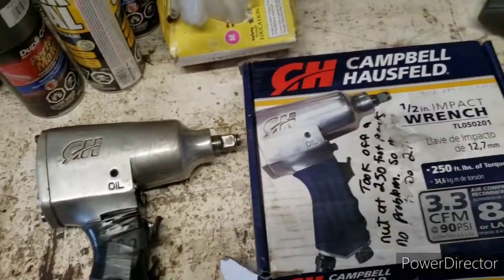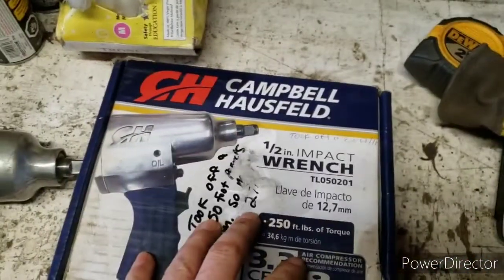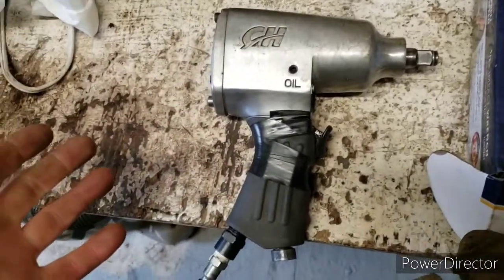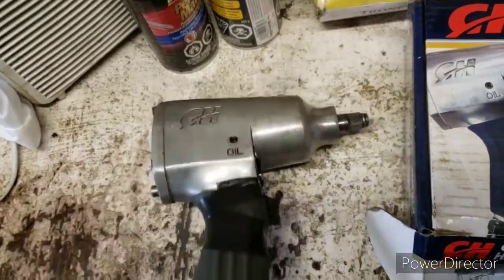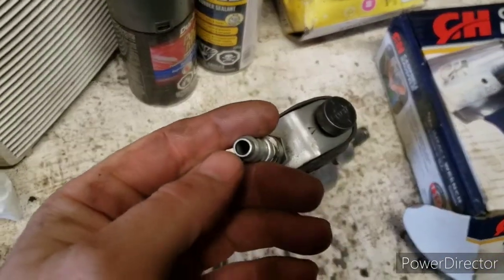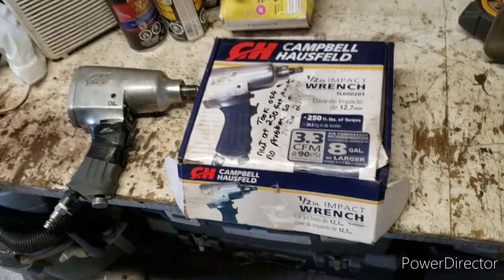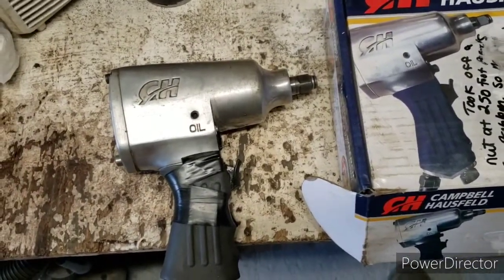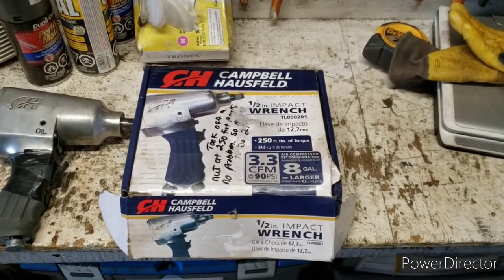Campbell hausfeld air impact review and mod.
amazon link
Campbell hausfeld air impact review. The Campbell Hausfeld half-inch air impact wrench proved its worth right out of the box, easily handling tasks when torqued to 250 foot-pounds. Intrigued by its potential, I delved into tinkering to enhance its power, all while ensuring the quality build remained intact through disassembly for inspection. With reliable performance for light-duty tasks and the added convenience of a removable maintenance screw, it stands as a solid choice for any toolkit.
I just wanted to express my gratitude to all of you who've been with me from the start. Your support means the world to me.

So, let's dive into this Campbell Hausfeld half-inch air impact wrench. Spring is on the horizon, and it's time to gear up for those projects. I've had my fair share of disappointments with tools not living up to their advertised specs. But hey, let's focus on the positive.

Straight out of the box, this wrench impressed me. I had to put it to the test, especially after hearing about all those misleading reviews online. Setting it to 250 foot-pounds, it effortlessly handled the task. No false advertising here!

But being the curious soul that I am, I wanted to see if I could squeeze out even more power. A bit of tinkering later, and I managed to enhance its performance. With a calculated potential of 450 foot-pounds, this wrench became a whole new beast.

Now, I'm not endorsing modifying tools, but for those who like to tinker, the potential is there. Quality-wise, this wrench feels solid. I even took it apart just to satisfy my curiosity, and everything looked top-notch inside.

Running it at 125 PSI, it consistently delivers, making it perfect for most light-duty tasks. Plus, it's easy to handle and comes with some handy features like the removable screw for maintenance.

In conclusion, if you're after a reliable, no-nonsense wrench that won't let you down, this Campbell Hausfeld model is a solid choice. Thanks again for your support, and feel free to drop any questions or comments below.
Campbell  hausfeld air impact review and modification.
make sure you don't go to large with the drill because you will drill to much and it wont push down on the valve, the valve will go into the inlet. For entertainment only. i bought a Campbell hausfield 250 foot pound impact and been using it a lot so wanted to share my views. Also i did little tweaking to get more torque. 50 ft. lbs. of torque provides the power to remove and install nuts and bolts
Ball socket retainer provides fast and easy socket replacement